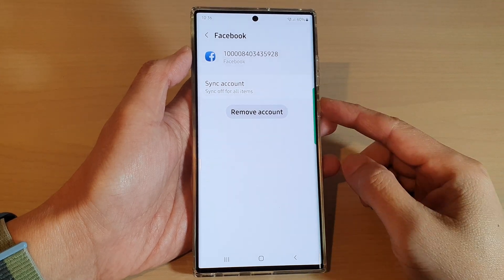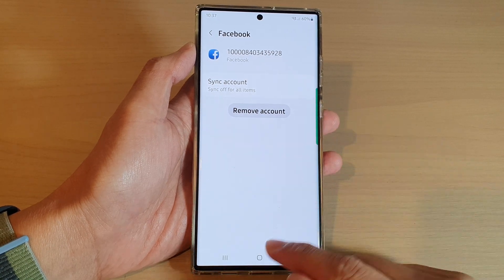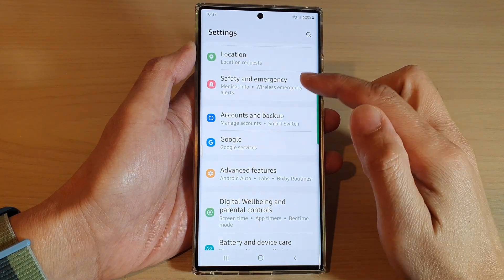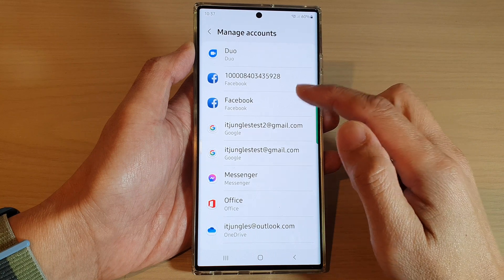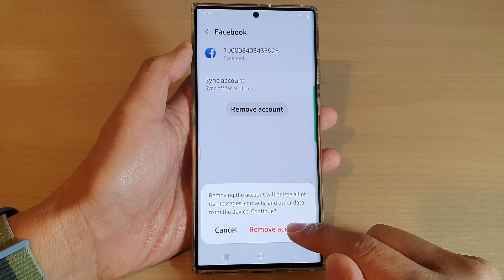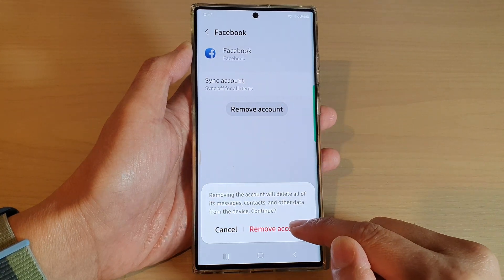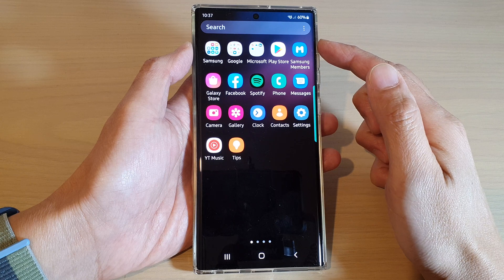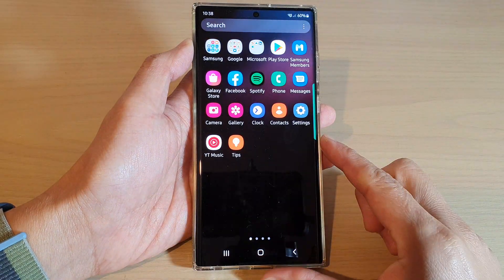Galaxy S22/S22+/Ultra: How to Delete A Facebook Account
Learn how you can delete a Facebook account on the Samsung Galaxy S22 / S22+ / S22 Ultra.